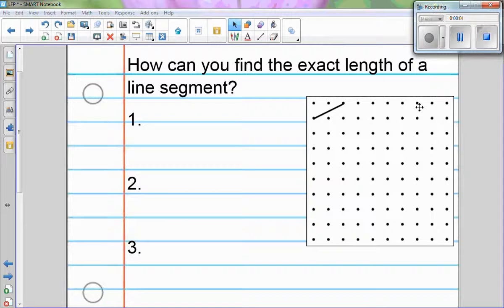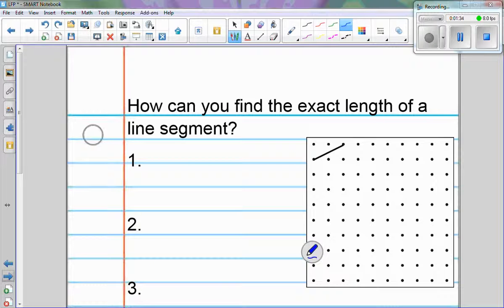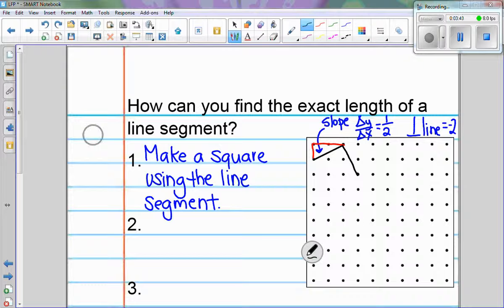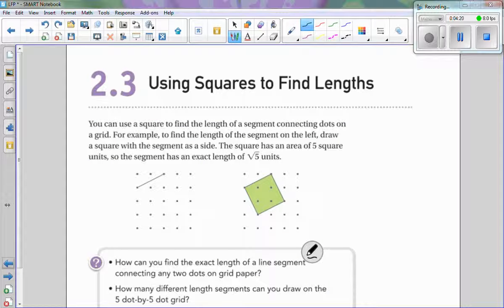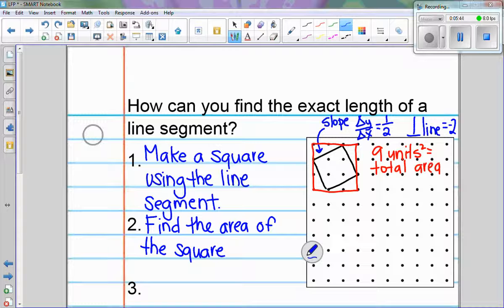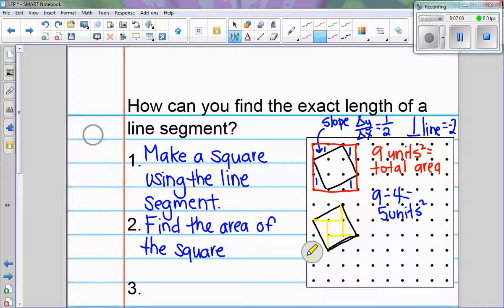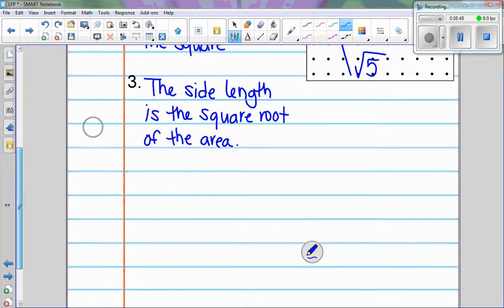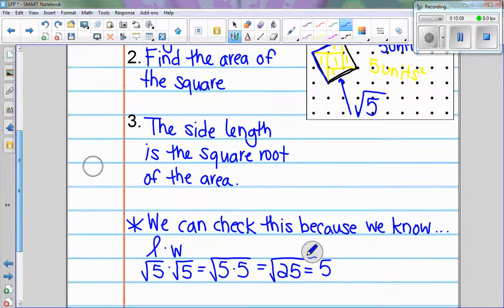Finding Side Length of a Square